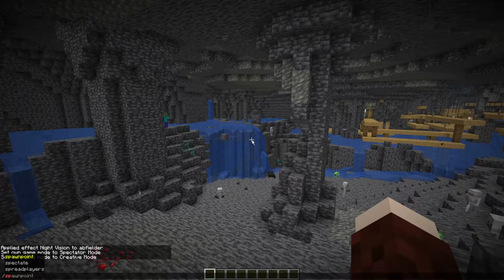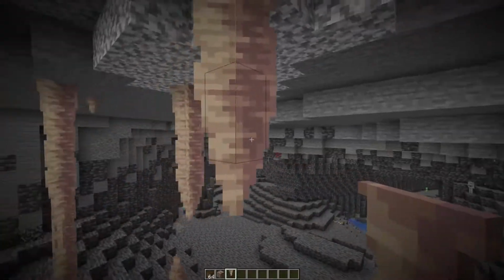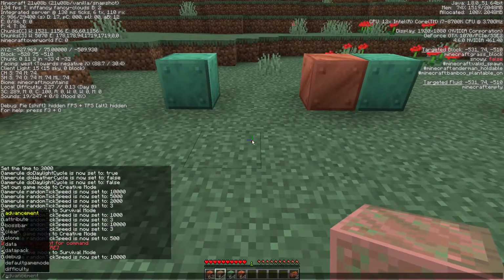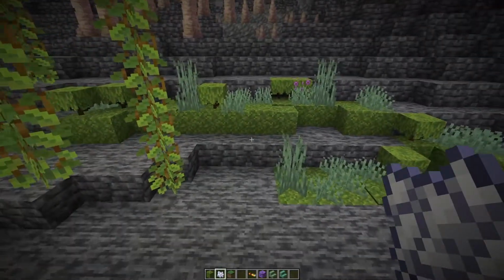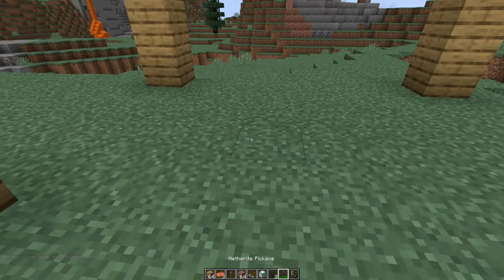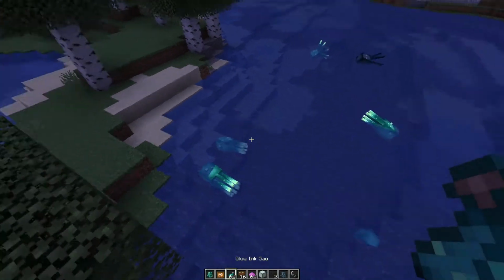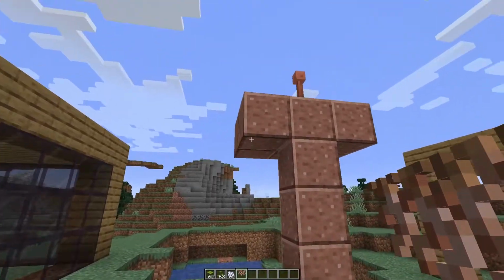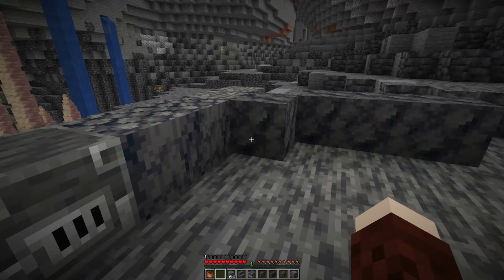Minecraft 1.17 Caves and Cliffs All The Changes So Far! (March 2021)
There was sadly no 21W09A snapshot this week and as you know I do a quick look at every 1.17 weekly snapshot, which sometimes means I miss changes as I do them so quickly. Well I figured now would be a good time to go through all the changes in every 1.17 snapshot released so far.

00:00 Intro
00:51 Mineshafts
01:51 Caves
05:36 Crack Carvers
06:36 Amethyst
08:08 Pointed Dripstone
09:36 Glow Berries
11:13 Copper Ore
13:30 Copper Blocks
17:58 Spy Glass
19:44 Moss and Azalea
22:25 Candles
24:19 Lightning Rod
25:30 Lightning Rod Redstone
26:29 Tinted Glass
28:30 Bundles
29:30 Powder Snow
30:50 Sculk Sensors
32:10 Glow Squid
35:22 Axolotl
38:09 Dripleaf
39:22 Hanging Roots
39:43 Rooted Dirt
40:10 Spore Blossom
40:41 Deepslate
44:00 Smooth Basalt
45:30 World height and Outro